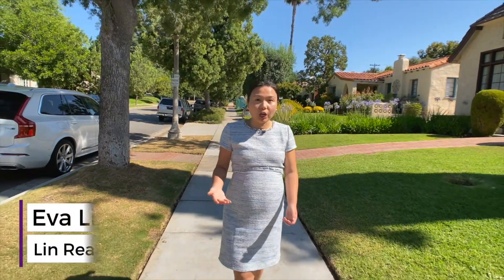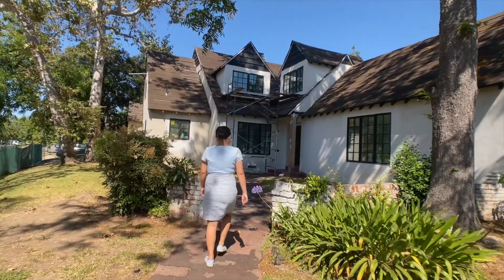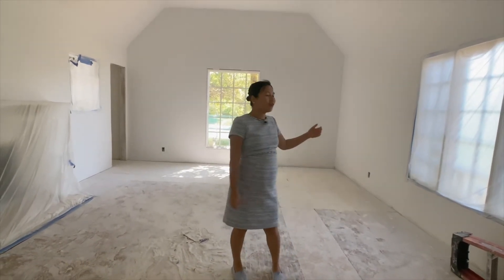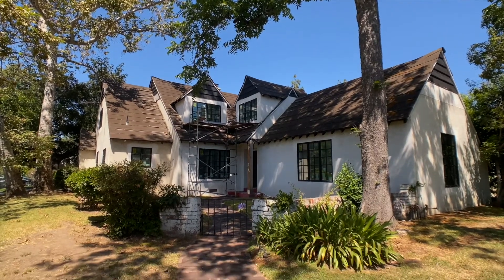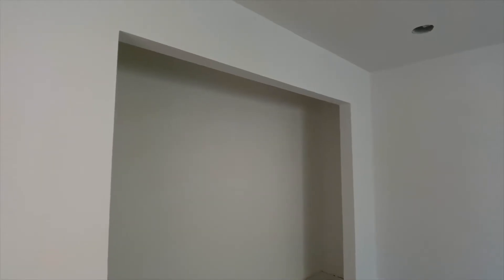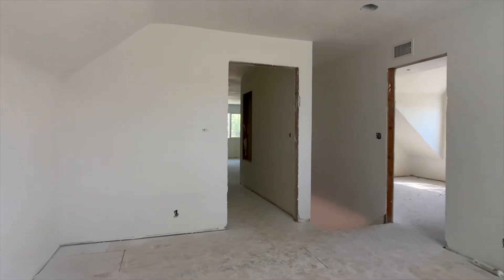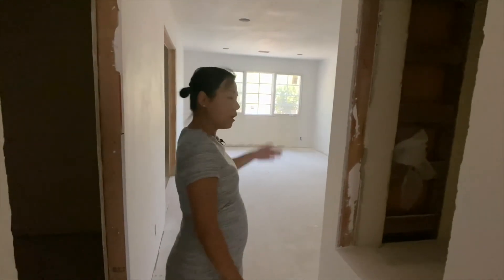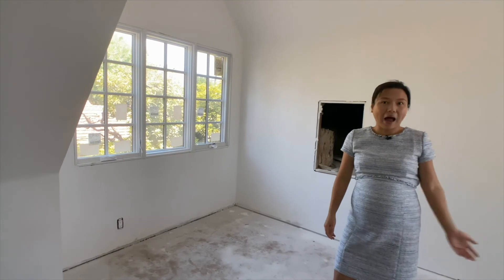1375 Winston Ave, San Marino – RARE Investment Opportunity in Beautiful San Marino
🚨 Rare Opportunity in Gorgeous San Marino! 🚨

Customize your dream home OR

💰 Cash in on a lucrative investment opportunity!

1375 Winston Ave, San Marino
4 Bedrooms | 5 Bathrooms

✅ Nearly 3,400 Sq. Ft
✅ Sold as is (Final stages of renovation)

👍 Already Complete:
Roof felt, Electrical, Windows, Foundation, and Plumbing

Schedule a Private Showing Today!

Eva Lin | Broker-Owner | Lin Realty Group
DRE01817694 | DRE02097017